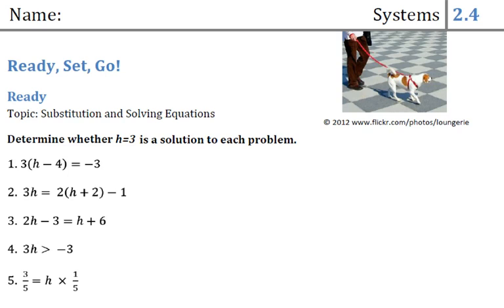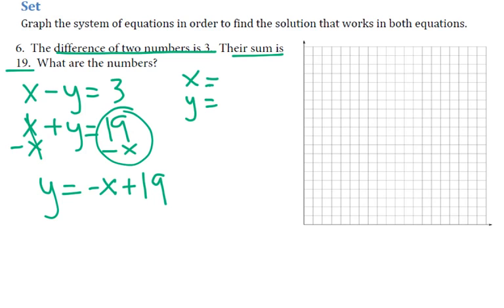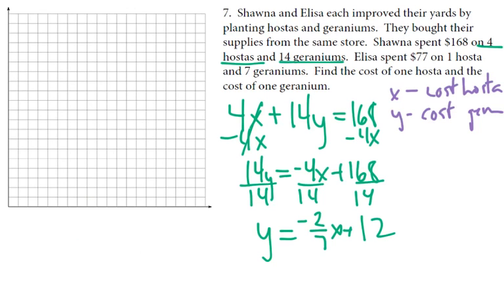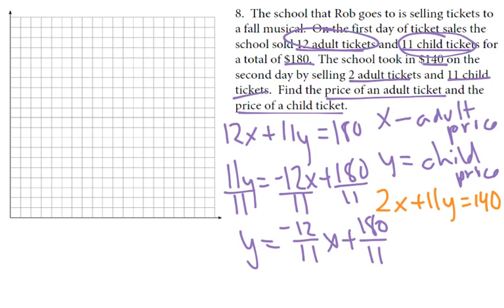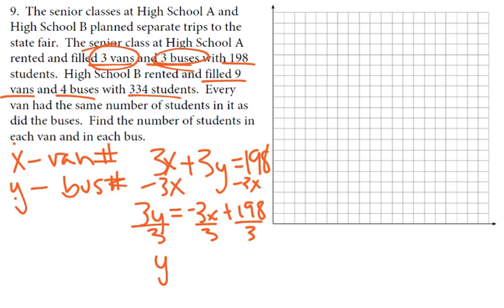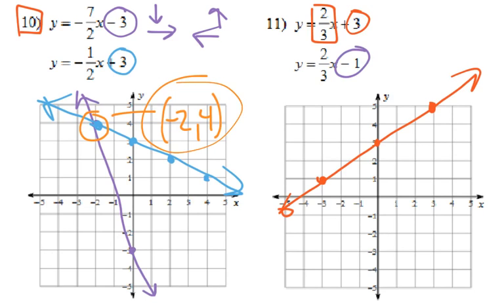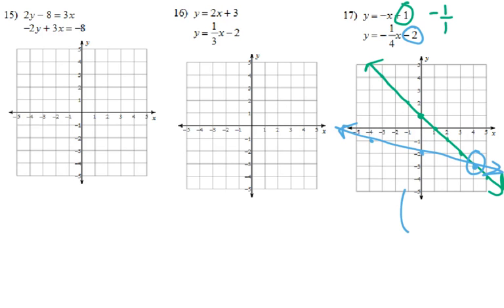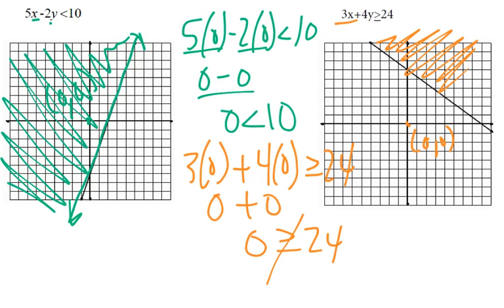Systems 2 4